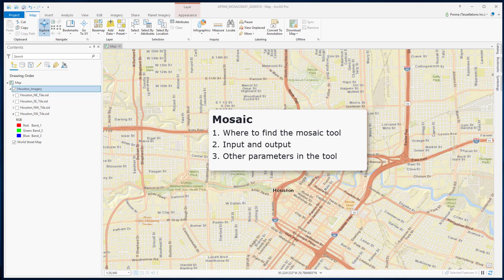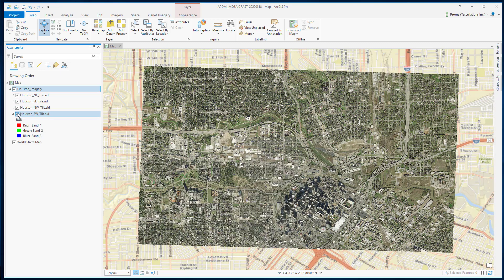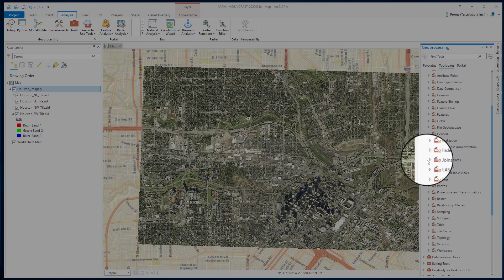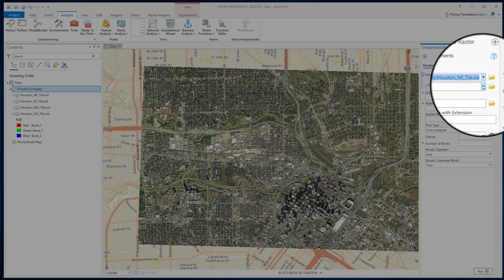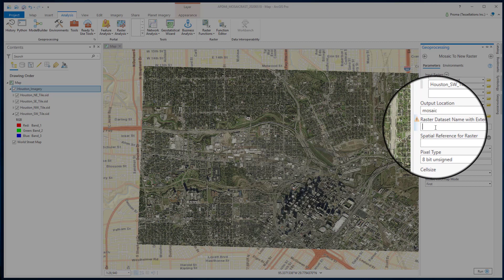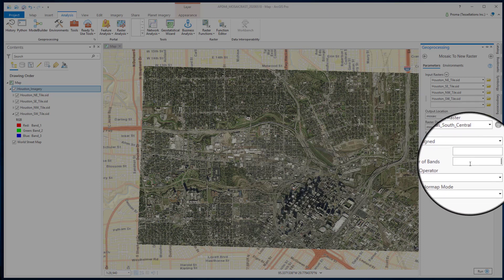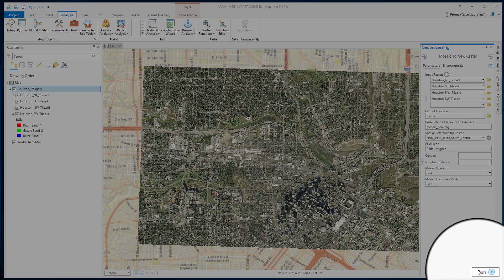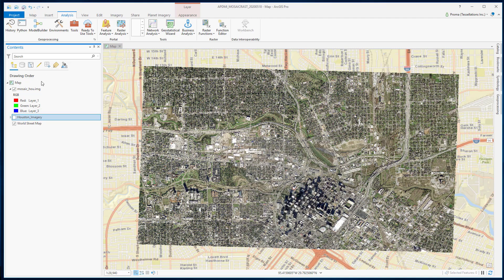ArcGIS Pro: How to Create a Mosaic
A short video on how to create mosaic data set using ArcGIS Pro Courtesy of Tessellations Inc., visit us - Meet your GIS Company where quality matters.